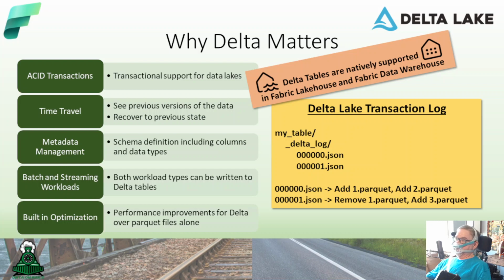Fabric 5 - Why Delta Matters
In this video, we discuss the importance of Microsoft’s decision to use open source Delta tables as the basis of Microsoft Fabric table storage.